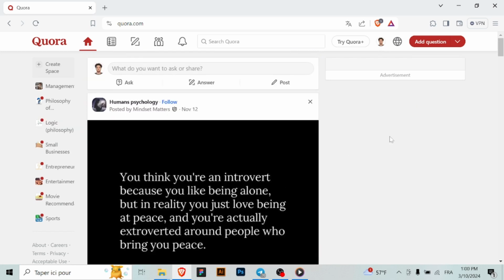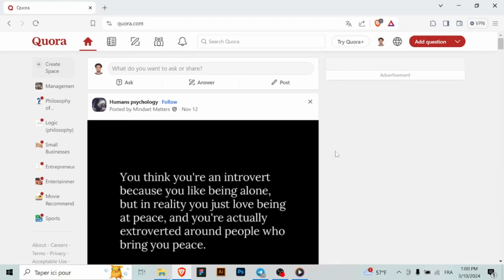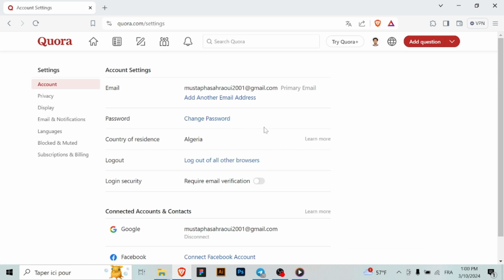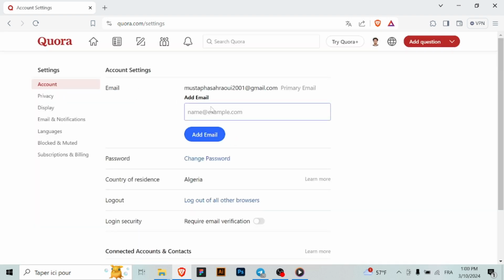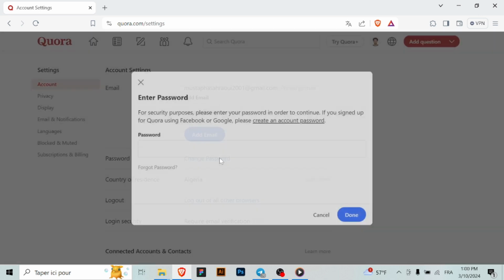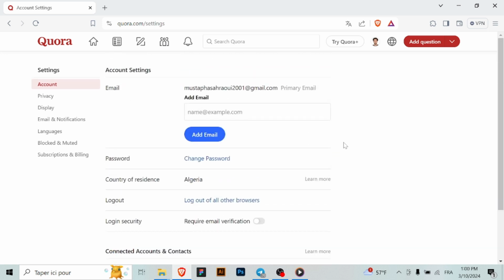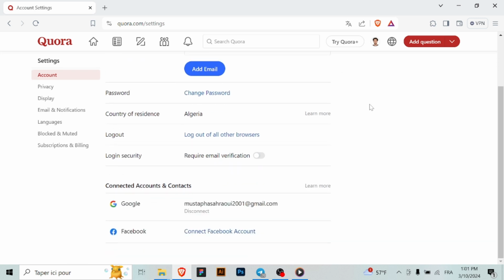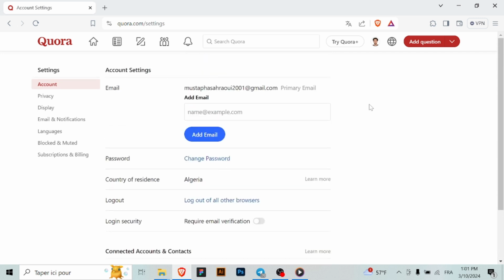How to change credentials on Quora [easy]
Updating your credentials on Quora is important for maintaining account security and keeping your information up to date. In this easy guide, I'll walk you through the simple steps to change your credentials on Quora. Watch now to learn how to effortlessly change your credentials on Quora and ensure the security of your account!